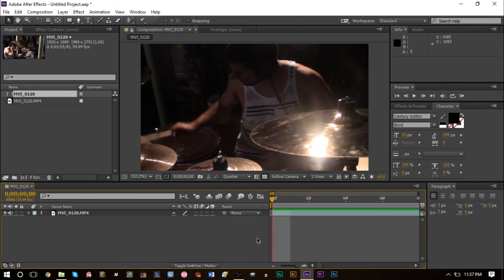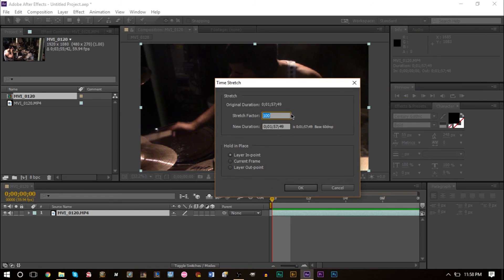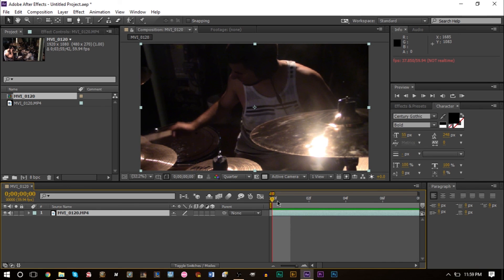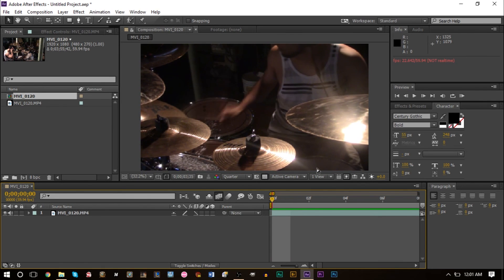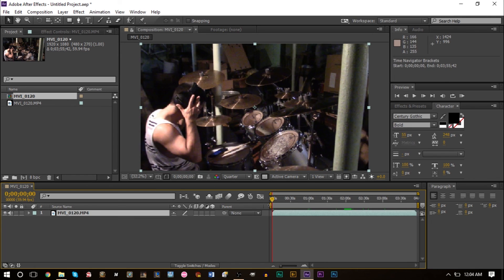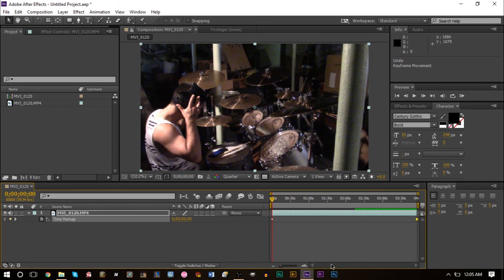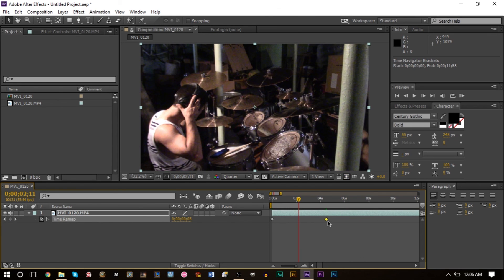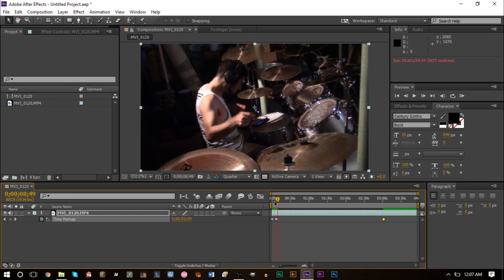How To: Change Video Speed, Use Frame Blending & Speed Ramps in After Effects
GSmaniamsmart teaches how to speed up, and slow down video clips with frame blending and time manipulation.

A quick and easy how-to guide for slowing down and speeding up video clips in Adobe After Effects through frame blending, speed ramps, time stretch, and time remapping. Each method of speed change is different, but both work very effectively depending on what type of speed effect desired.